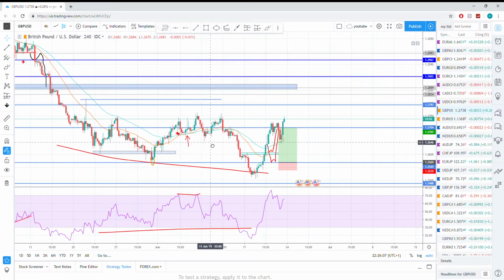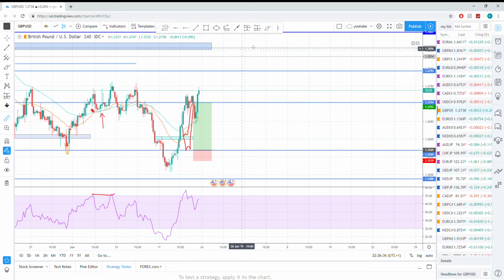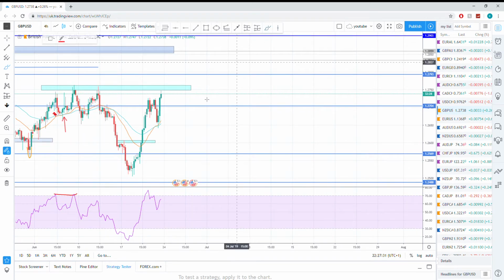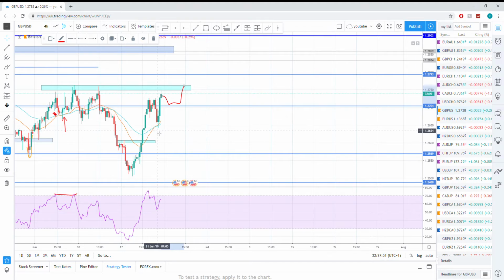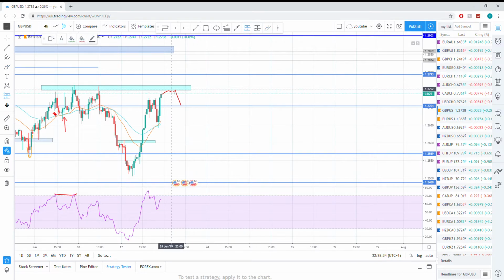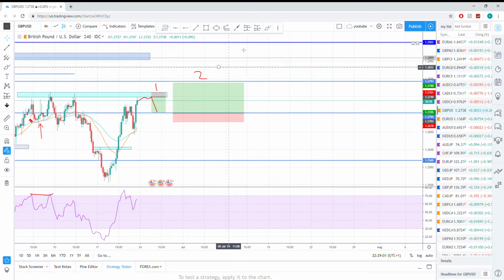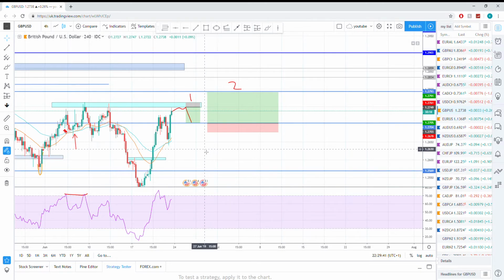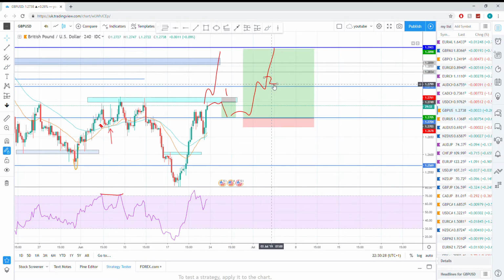GBPUSD WEEKLY ANALYSIS 24TH - 28TH JUNE 2019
THIS WEEKS ANALYSIS...